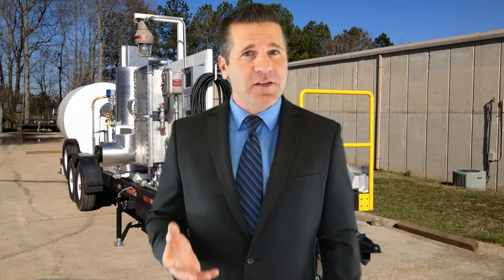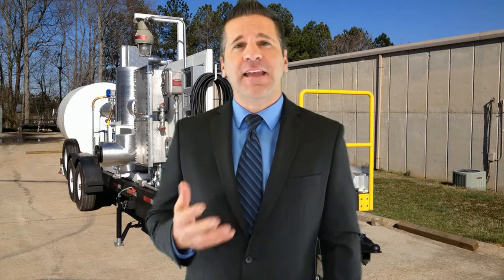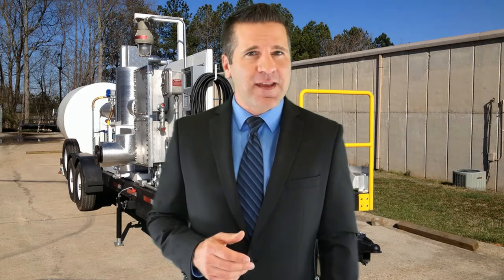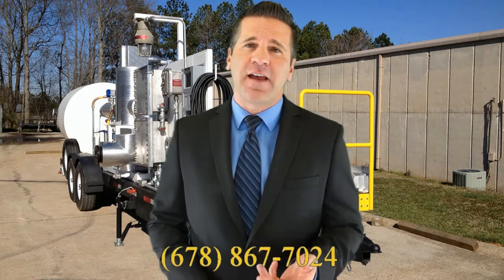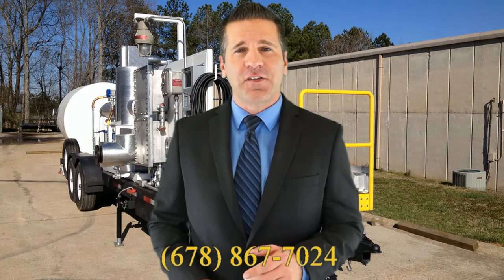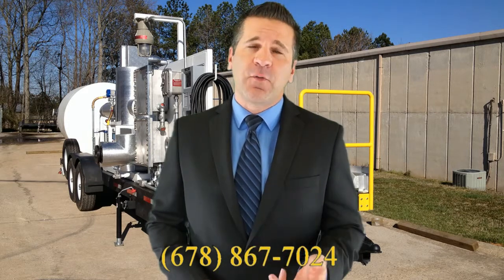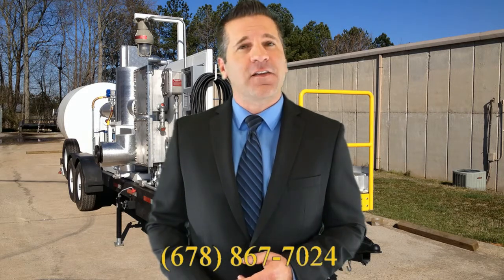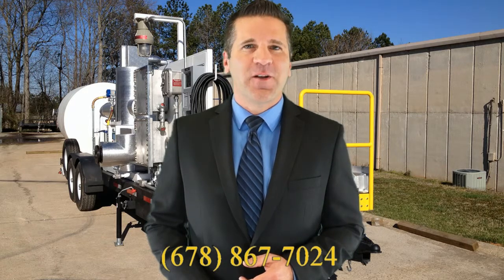Custody Transfer Systems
The growth in the oil and gas industry over the next 20 years is staggering. Having a well planned and executed loading terminal that is safe, operator friendly and able to move product accurately is key to your successful operation.

With that in mind our LACT Units and Custom Transfer Skid Solutions are built for longevity and your business in mind. S&S Technical is the leader in Custom Skid Solutions in a one-stop-shop environment that allows for the engineering design, fabrication and process control needs all in one location.